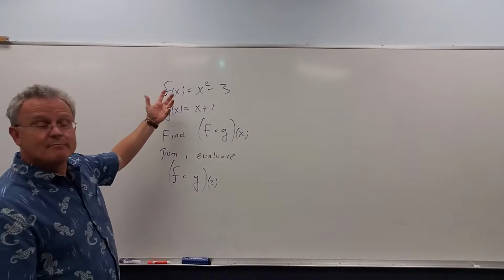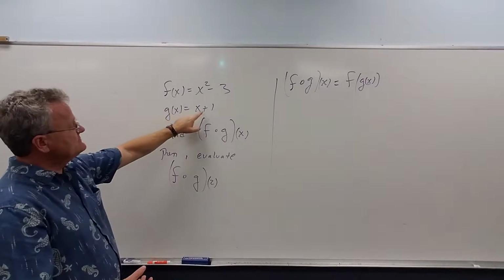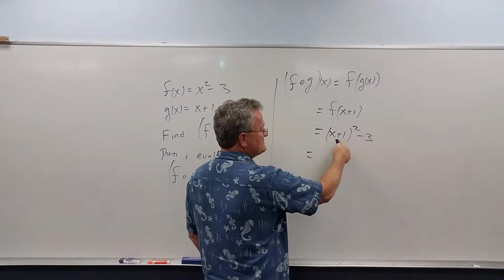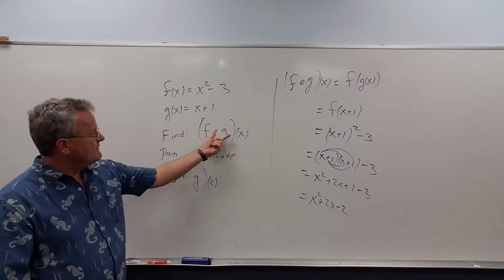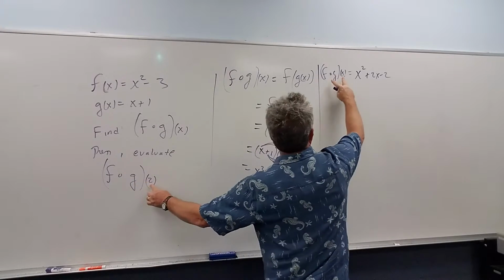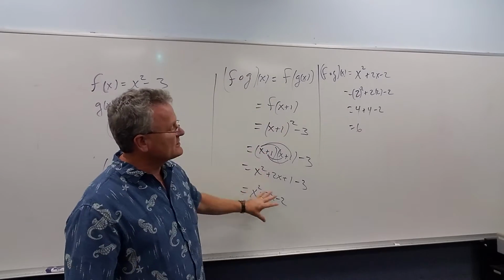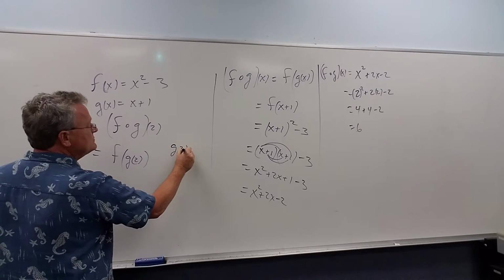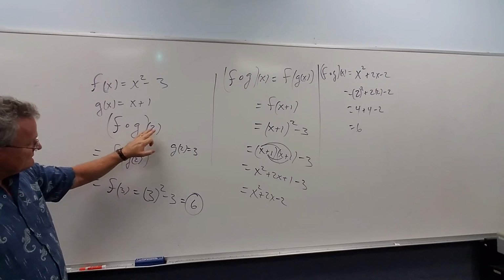Composite Functions (1)